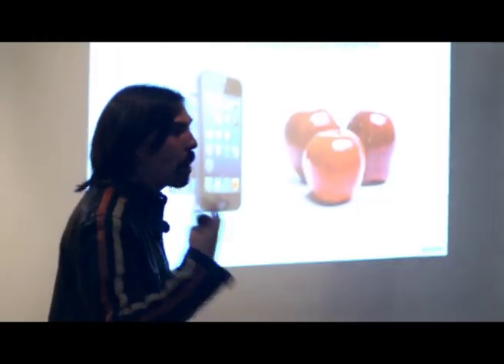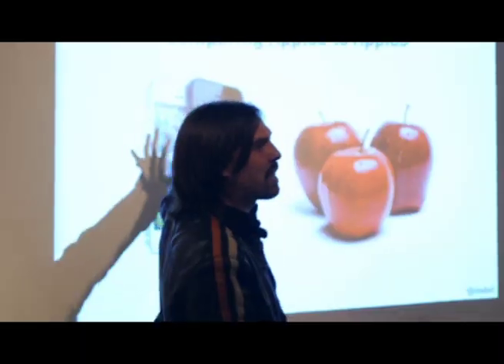Why Information Grows (the scientific process)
A young professor presents bits of his life, as he publishes his first trade book and raises a young daughter. This episode was filmed in 2015, and documents the semester in which the book "Why Information Grows," was published.